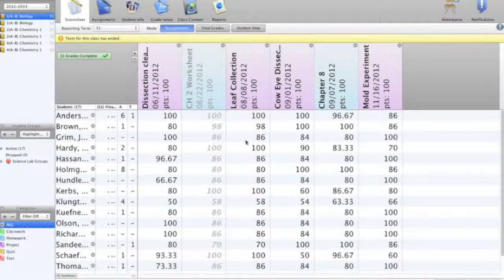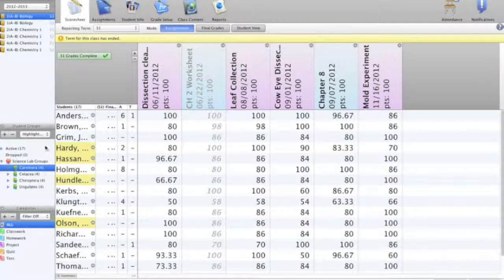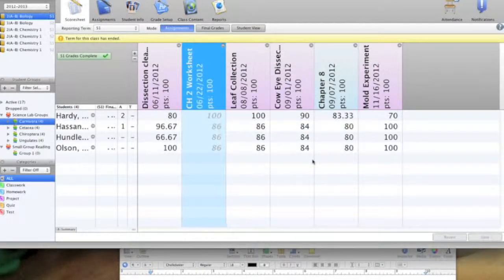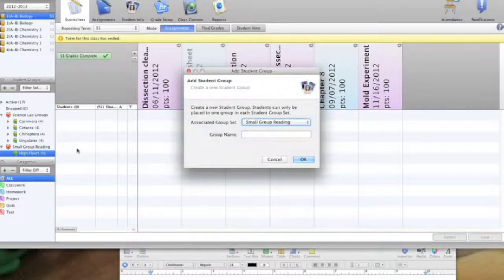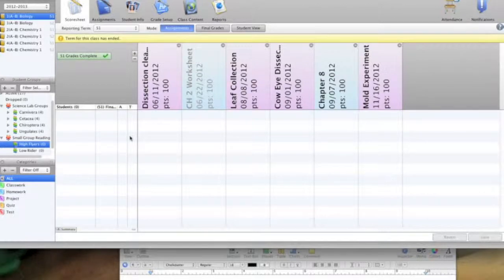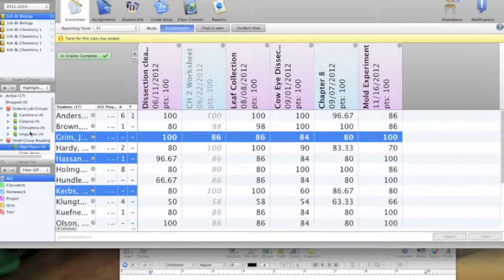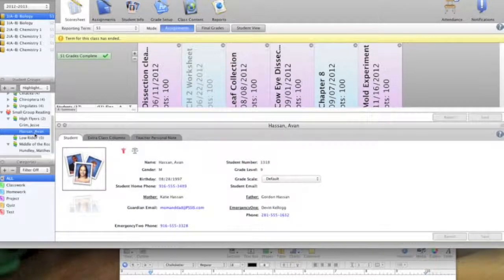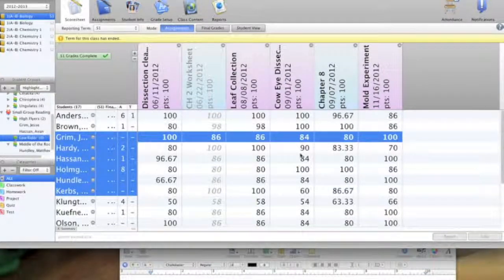Working with Student Groups in PowerTeacher Gradebook